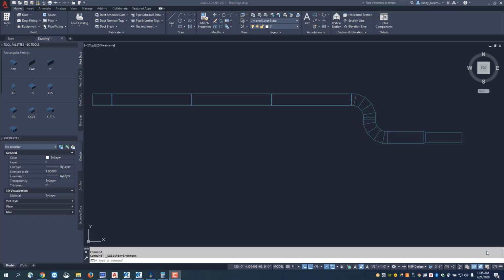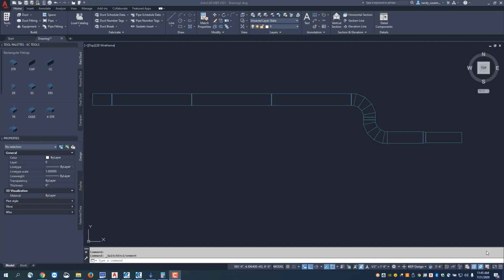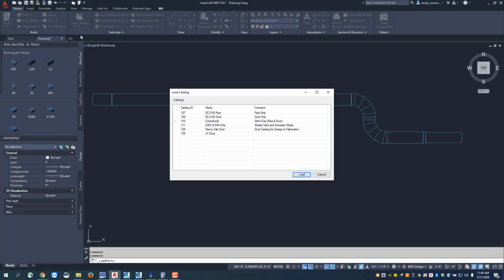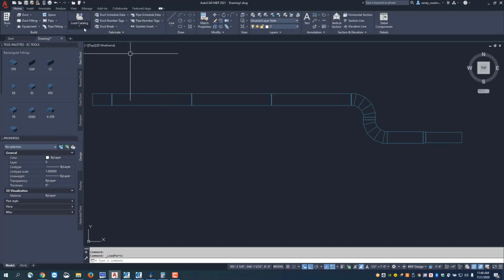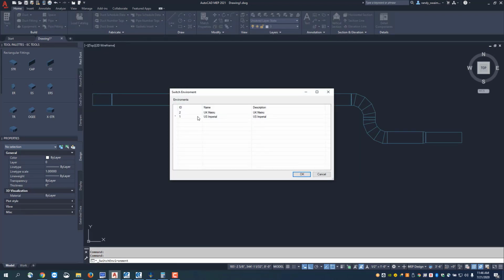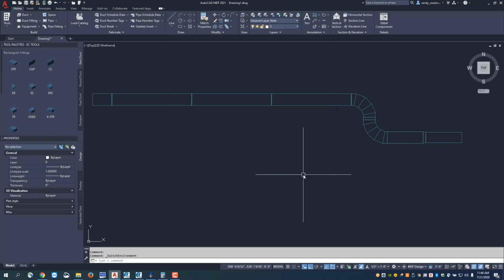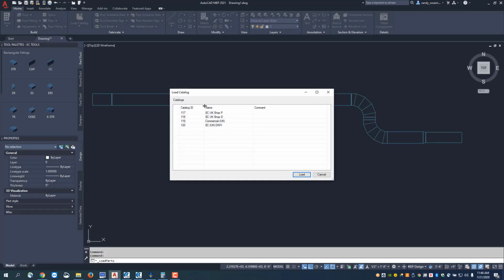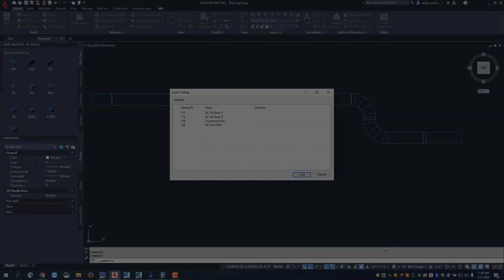EC-CAD Sheet Metal Training Exercise Part 18: Switching Environments (US Imperial to Metric)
This sheet metal training exercise video series will take you, step by step, through all the features and functions to model/draw more effectively with Trimble EC-CAD. In part 18 of this series, we show you how to switch the environment in AutoCAD MEP from US imperial to metric..